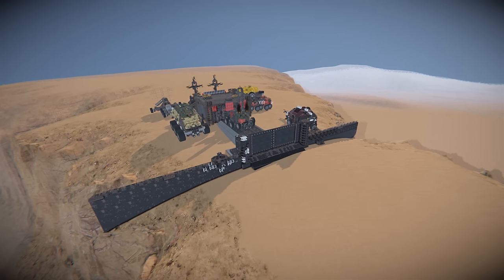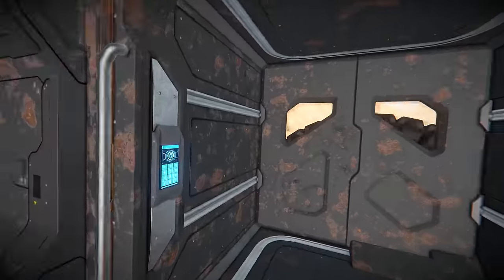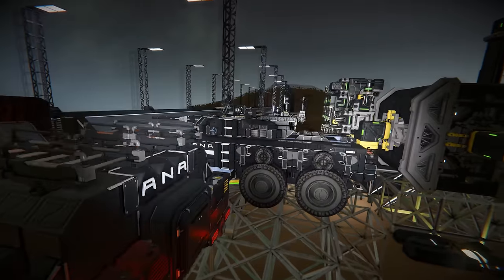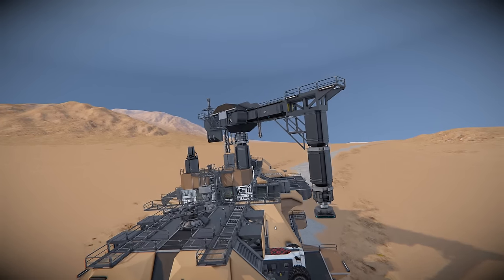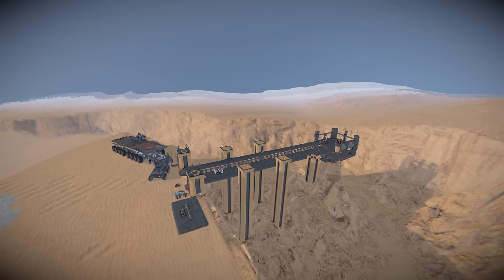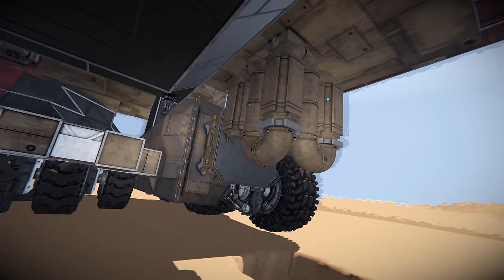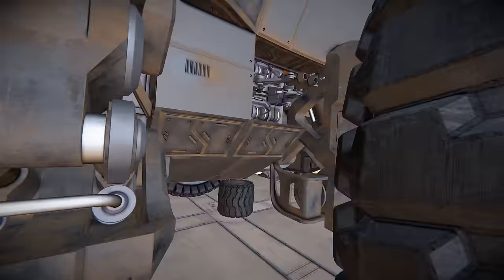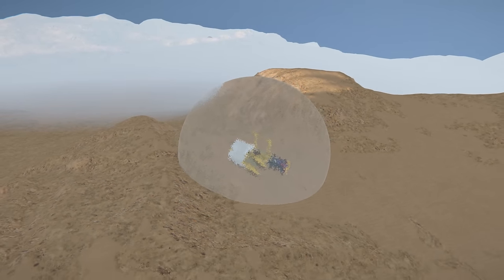ROVER ONLY Wasteland Server Tour !!! - Space Engineers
The first wasteland server tour players have been busy but make sure to look out for the next video where we will come back and look how the got on.